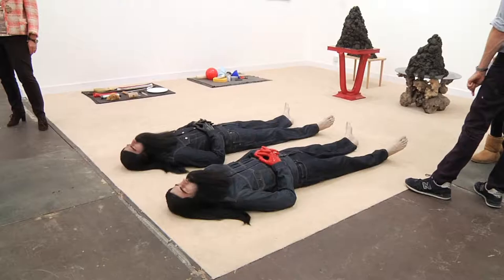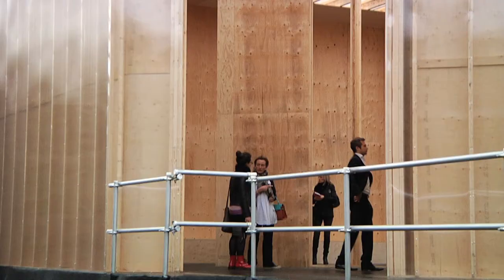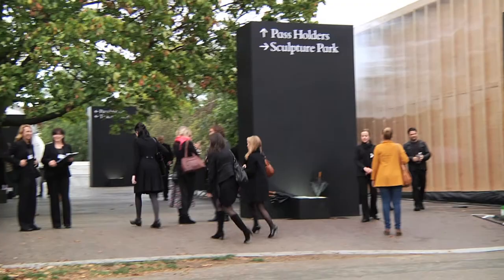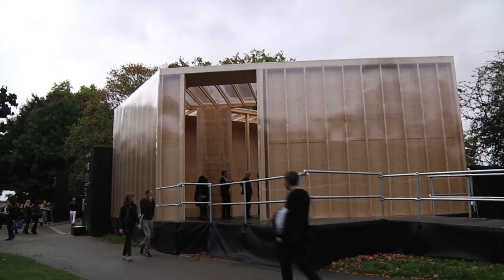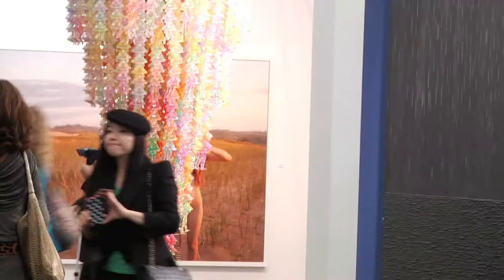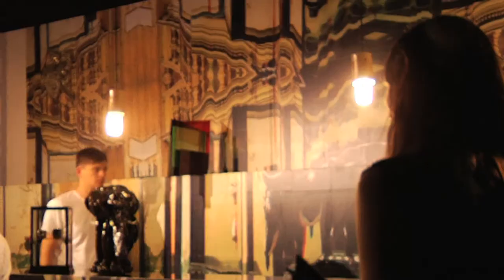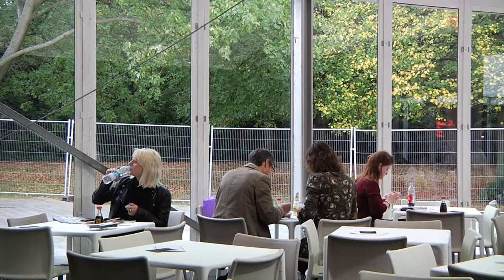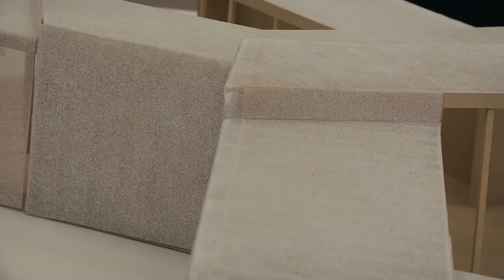Carmody Groarke Architects - Frieze Art Fair 2011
The architects behind Carsten Holler's The Double Club and Pablo Flack and David Waddington's Studio East, Kevin Carmody and Andy Groarke have been responsible for the creation of several cultural structures across London over the past few years. The duo first met while working at David Chipperfield Architects and opened their own practice in 2006 upon winning a competition to design the Coney Island Parachute Pavilion in New York. This year Carmody and Groarke were commissioned to design the Frieze London 2011 space. Crane.tv met with Kevin Carmody and Anna Nilsson ahead of the venue's launch to talk about their aims for the space, the importance of the materials used and the preparation that went into the project.